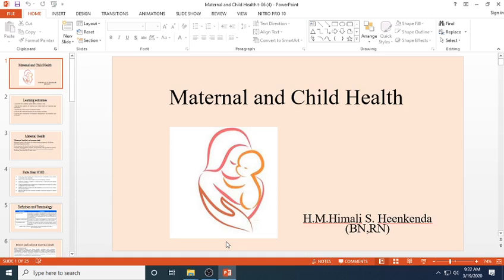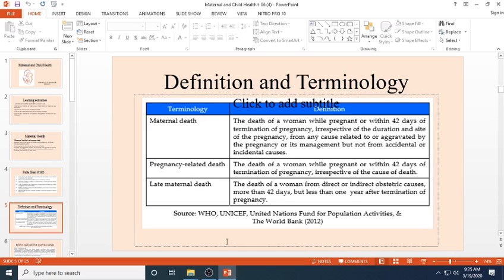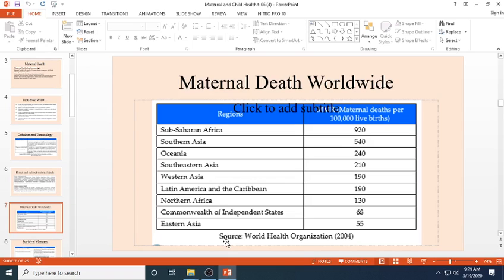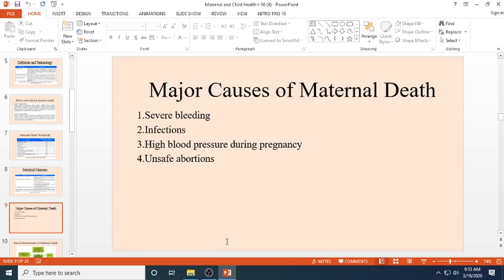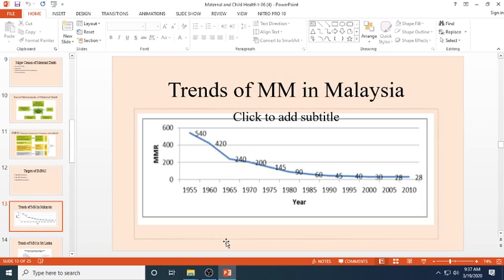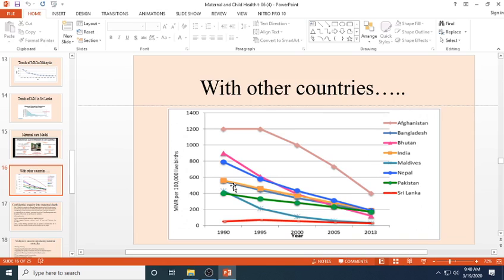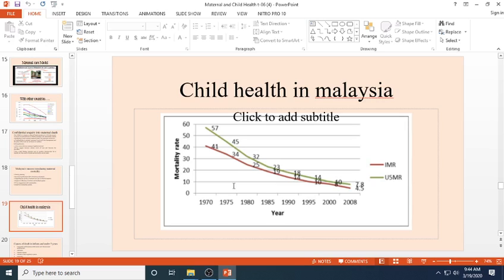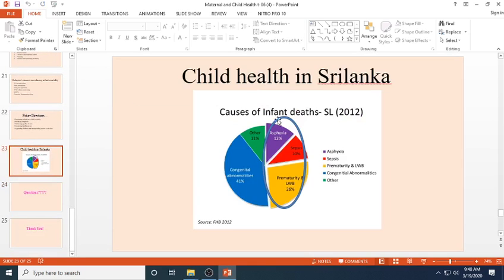Community Health Nursing - Maternal and Child Health